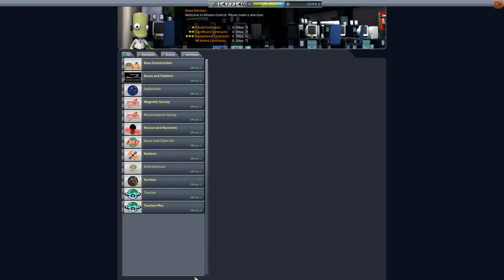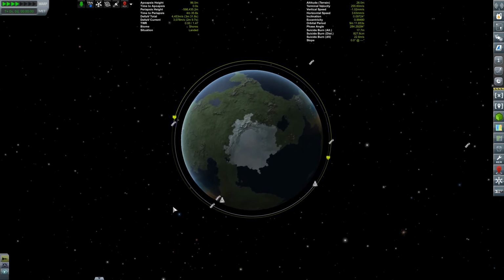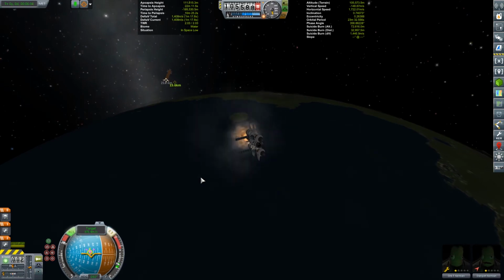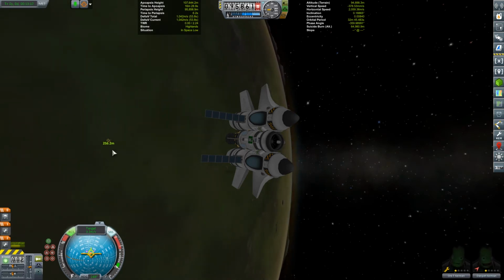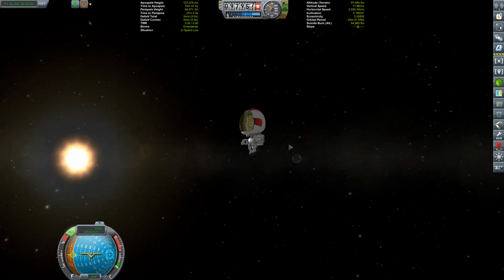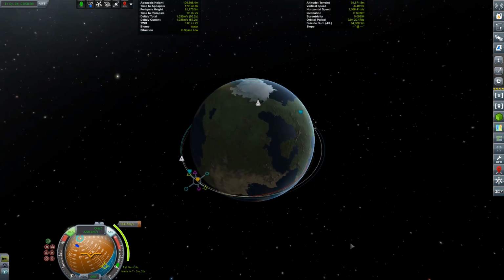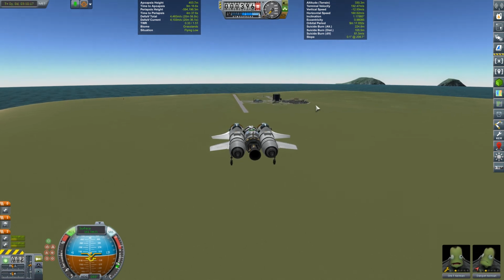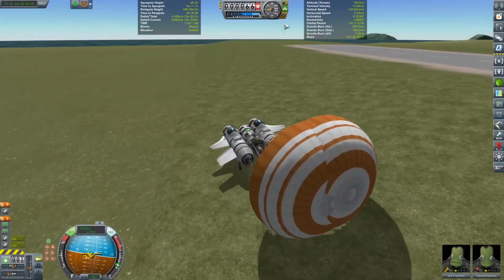52: Debris Surfing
After a wait that seemed to go on forever, we finally discover the mission for which the space plane on a stick was built. Will Jeb be satisfied with the outcome or will it all go south?